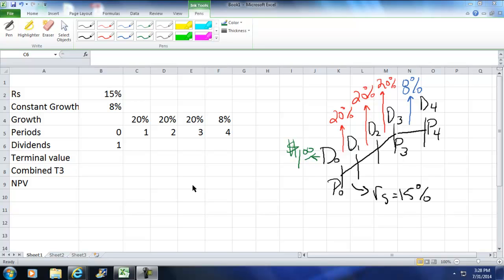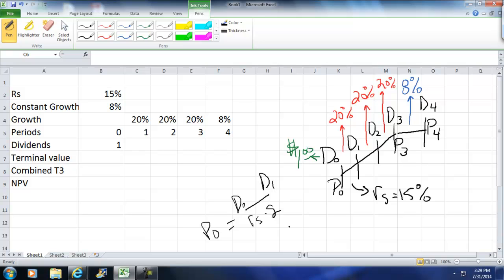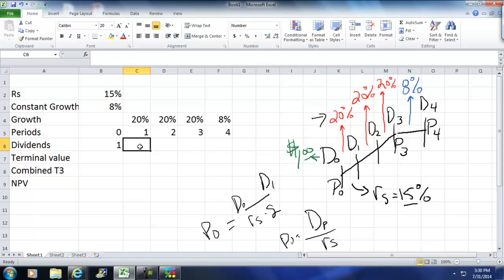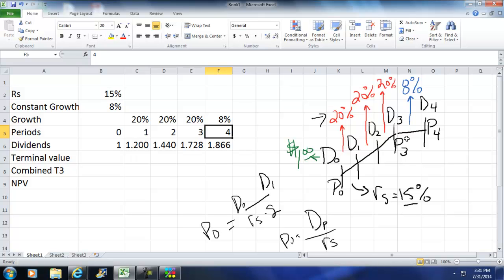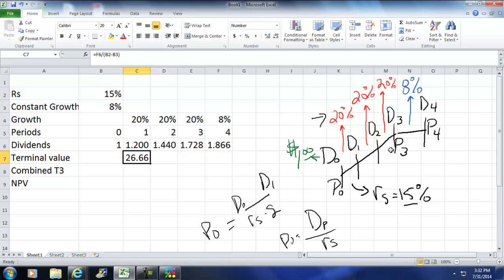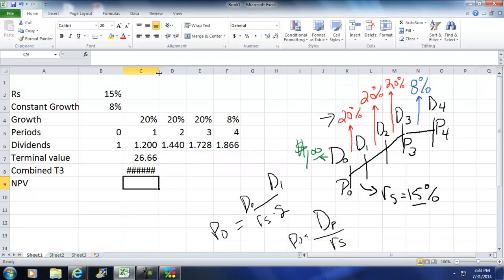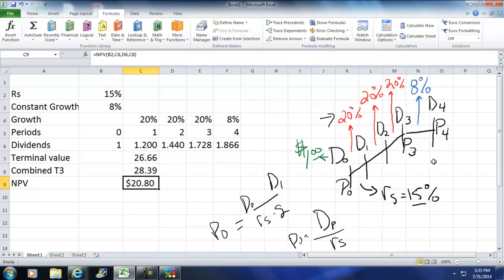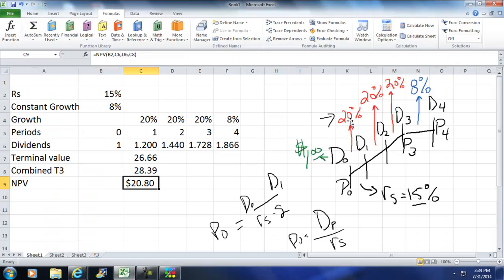Non-Constant Stock Valuation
Using long hand math, excel, and a financial phone app.